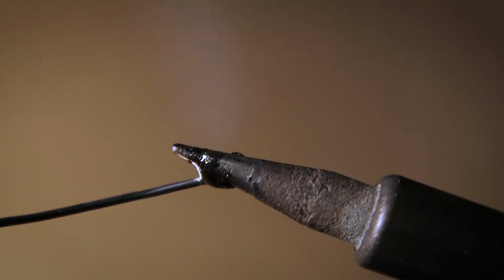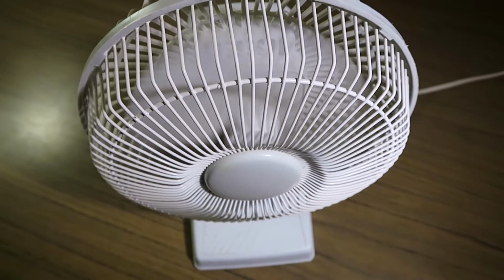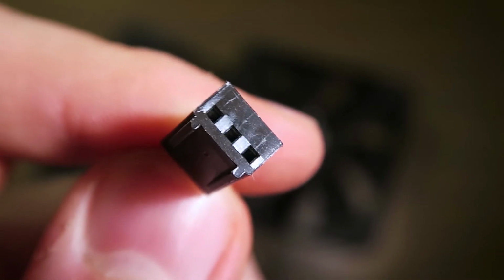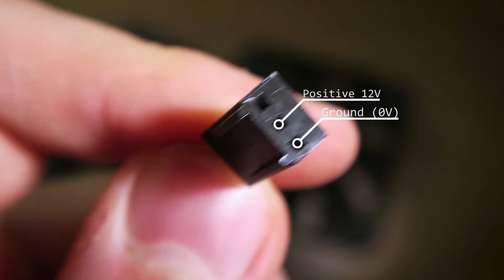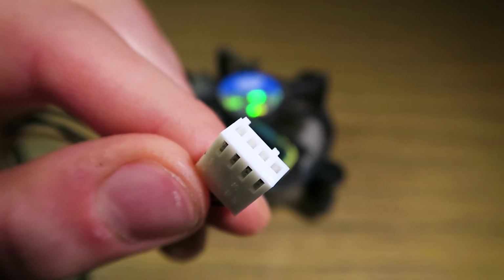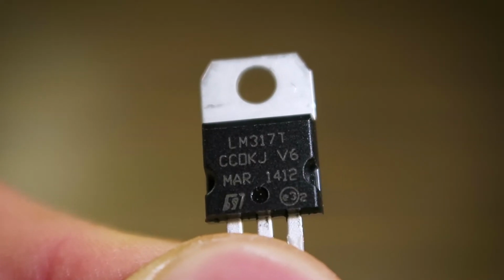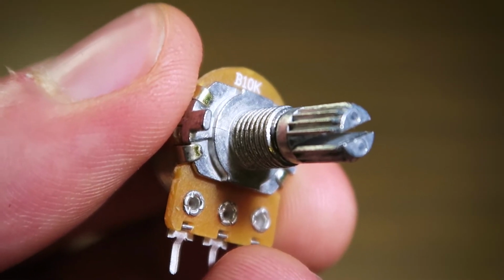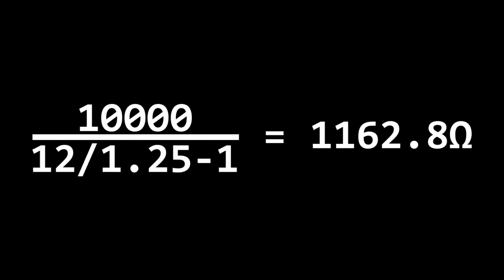PC Fan Solder Fume Blower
A solder fume blower made from a spare computer fan.